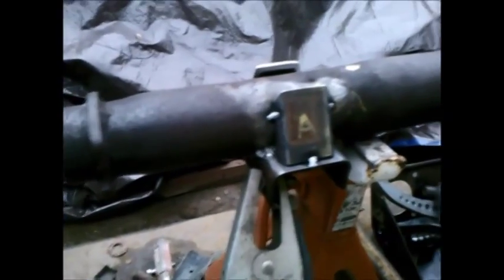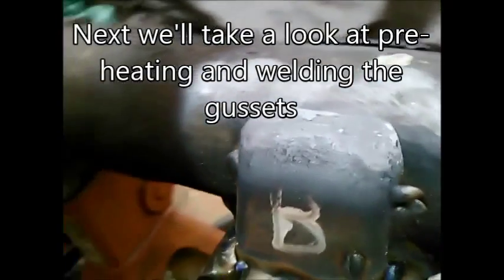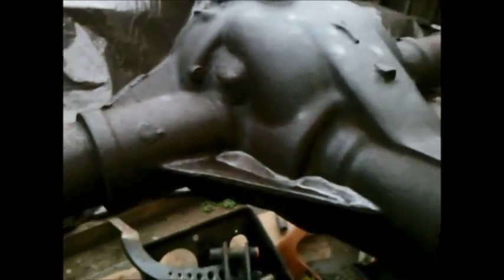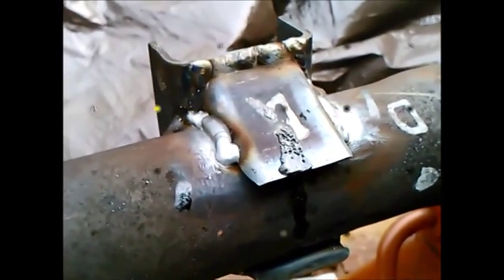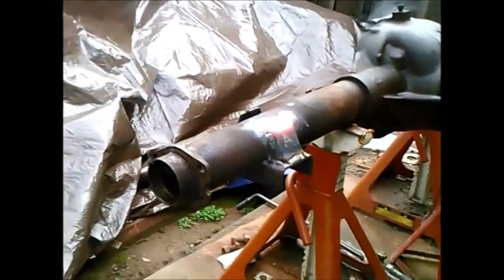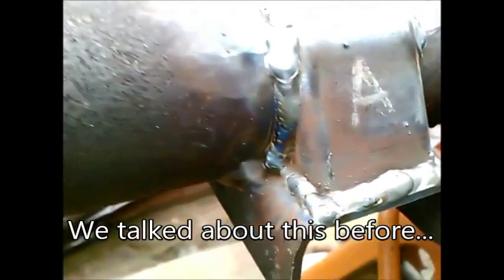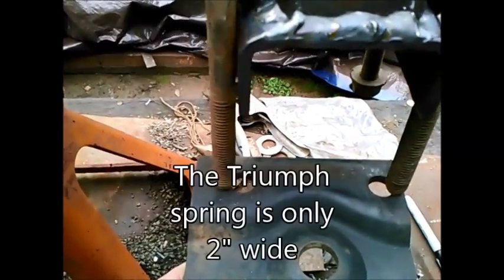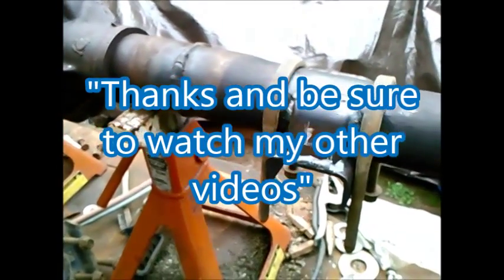7.5 Ford Ranger Axle - Welding the Spring Perch Gussets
Made some progress recently.  Video shows pre-heating and welding of four gussets that reinforce the leaf spring saddles, or perches.  Axle is bound for my 1962 Triumph TR4.